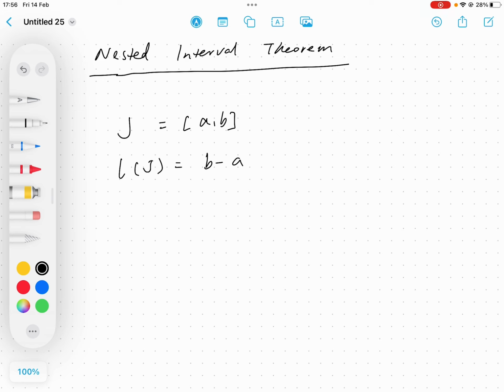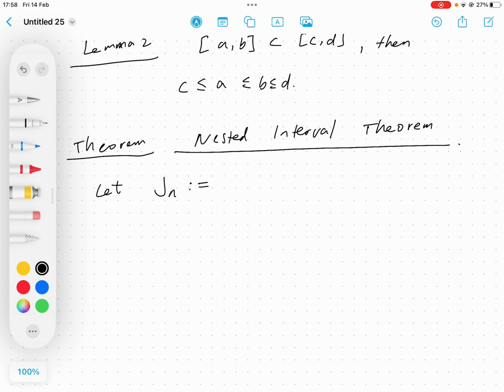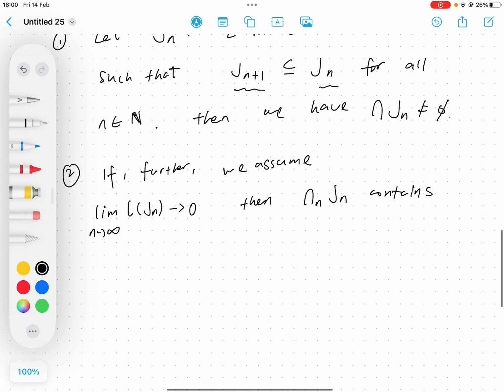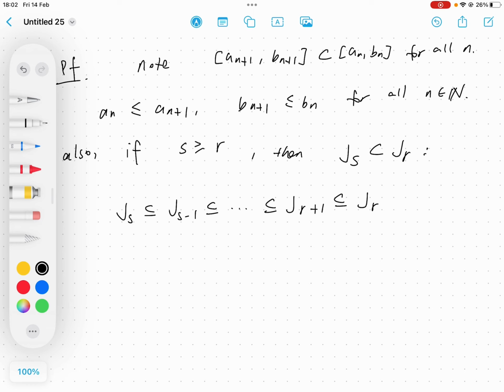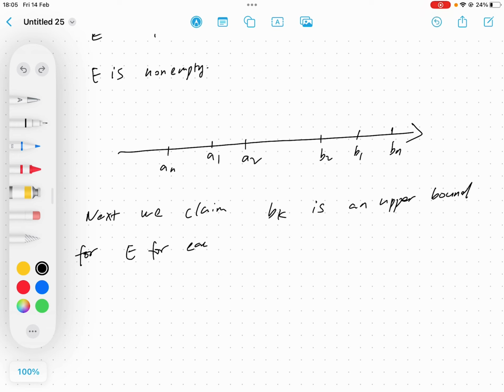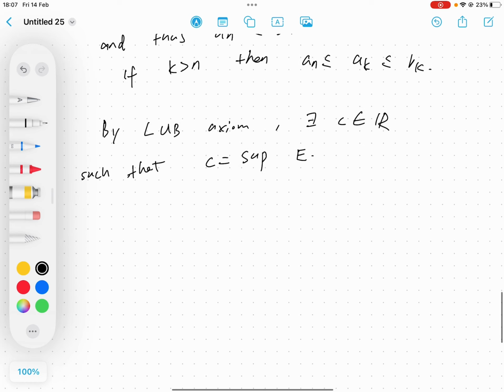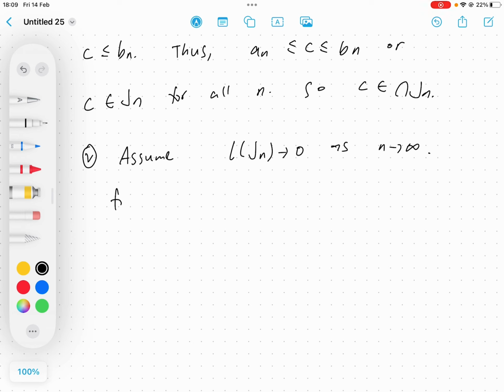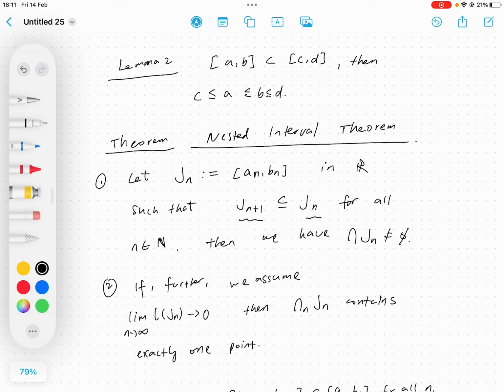Mathcamp 5 Nested interval theorem